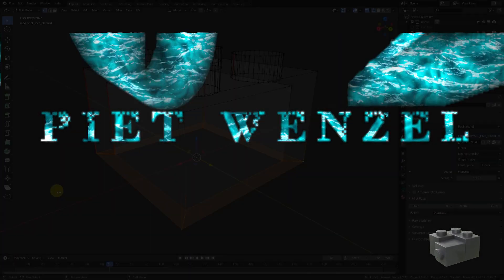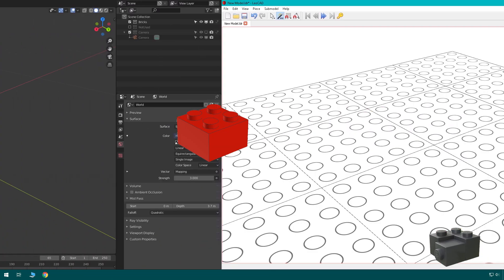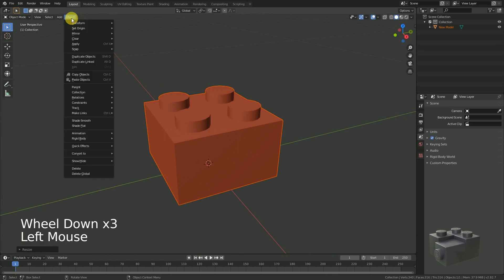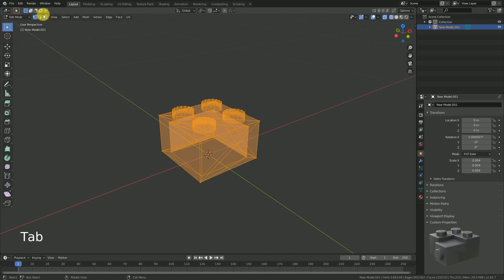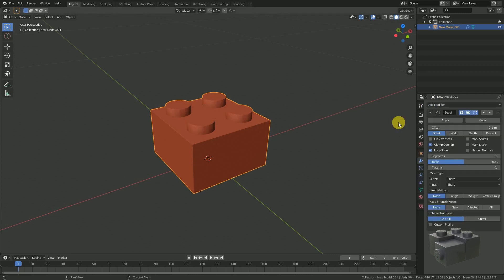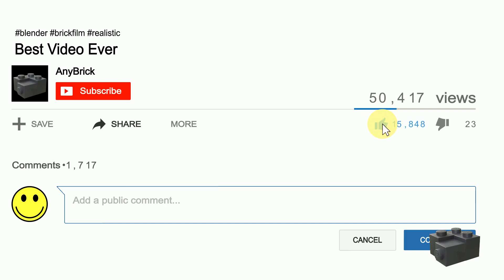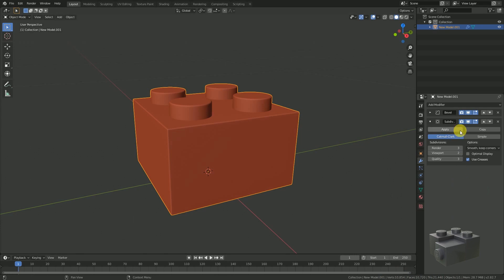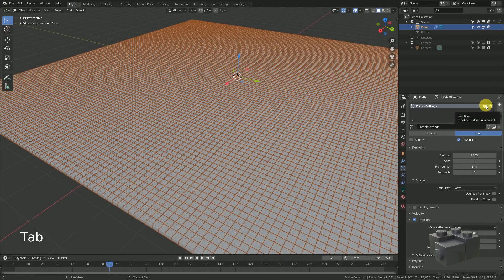Blender Beginner Tutorial Part 1 - Effective Mesh Clean Up (LeoCAD imports)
Blender tutorial for beginners! This Blender Lego brick tutorial is about importing a brick mesh from leo cad into blender and clean the mesh. This is a step by step blender tutorial for beginners. At the end I will show you how to add a bevel and subdivision surface modifier to the mesh.

00:00 Introduction
01:11 LeoCAD to Blender
02:00 Mesh optimization
03:52 Modifier
06:33 Summary and upcoming tutorial